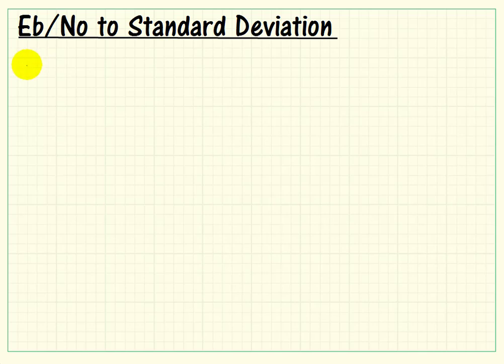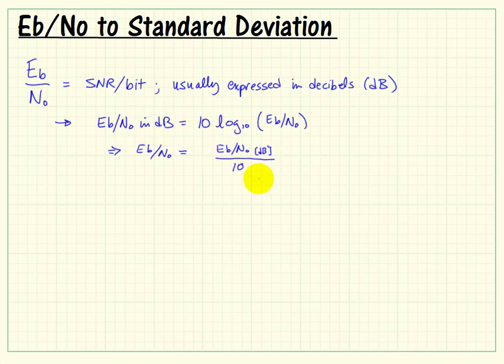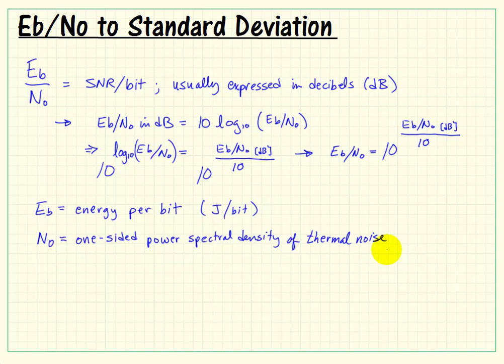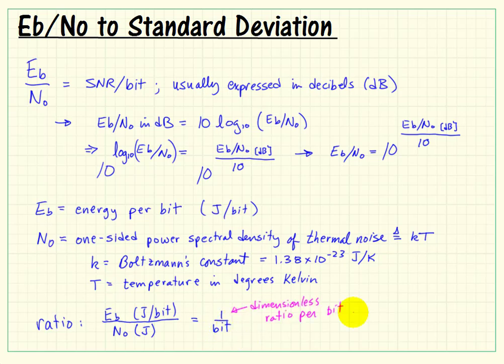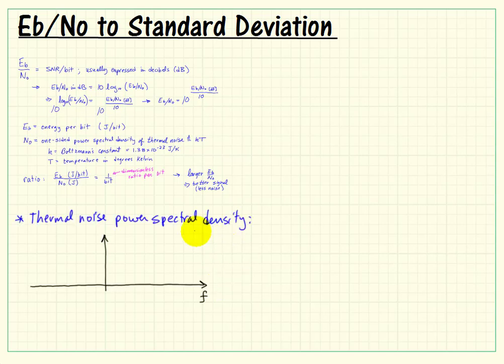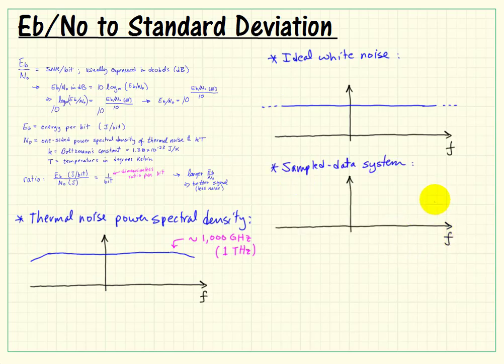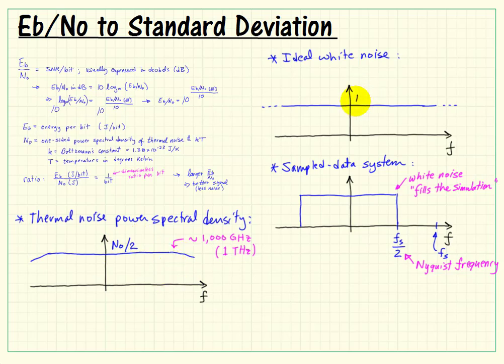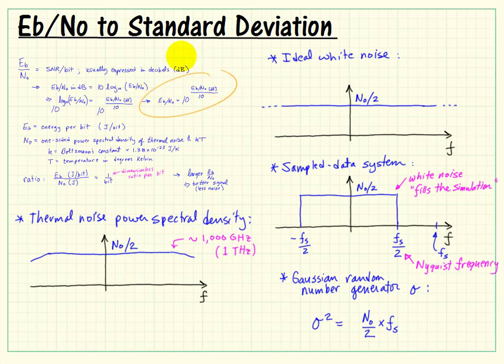Utility subVI: Convert Eb/No to standard deviation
Convert Eb/No to standard deviation. in the "Communication Systems Projects with LabVIEW" resource